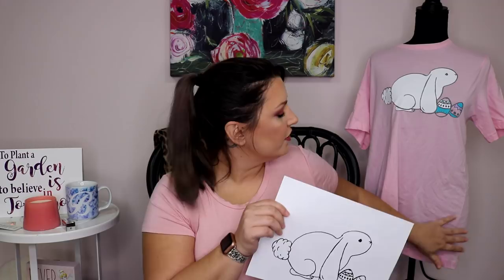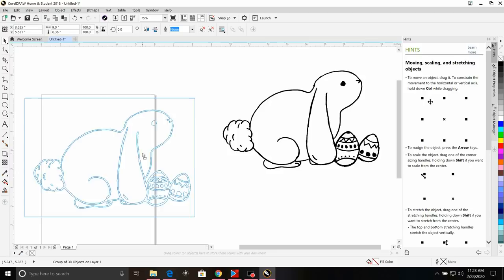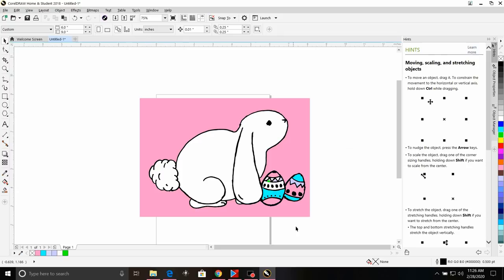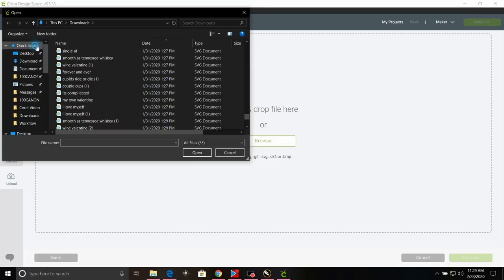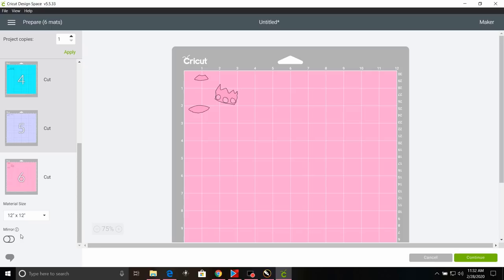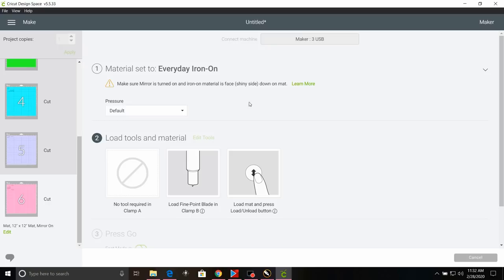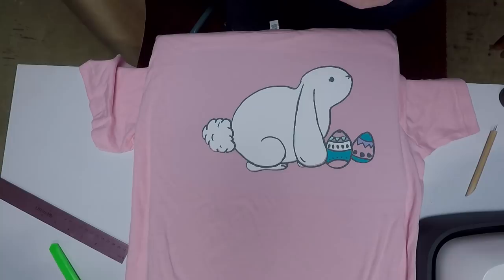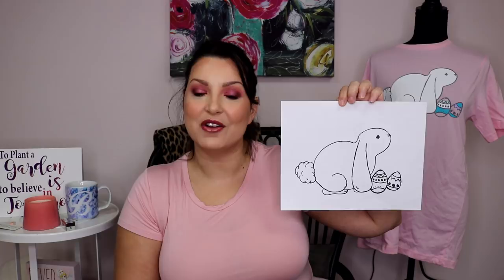How To Turn a Hand Drawn Image Into a SVG